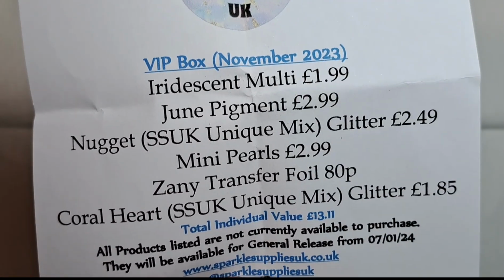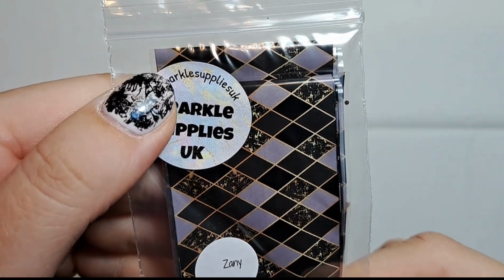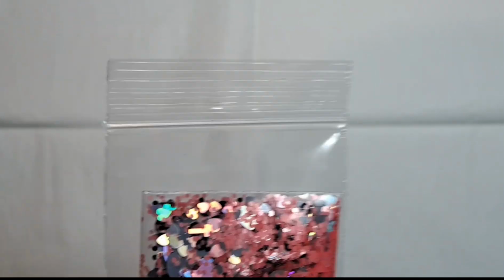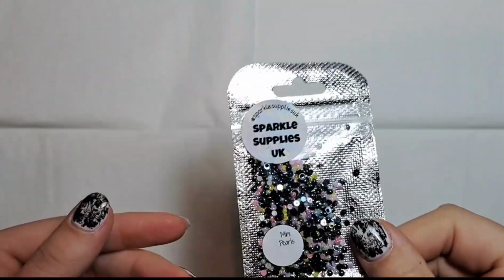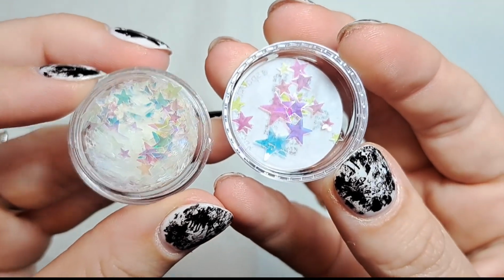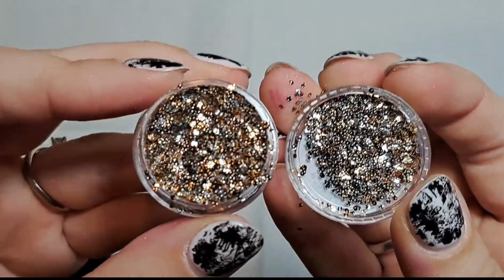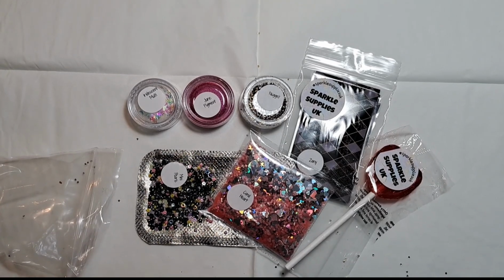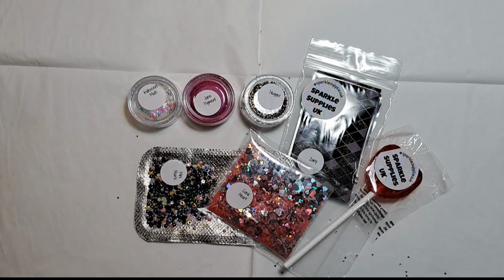HAUL: Sparkle Supplies UK November VIP Box Unboxing - Monthly Nail Mail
Hi Everyone,

In this video I am showing you what's in the November VIP Box from SSUK.

Instagram.com/tiasbeauty_uk

Instagram.com/sparklesuppliesuk